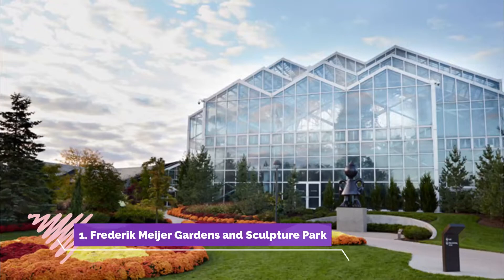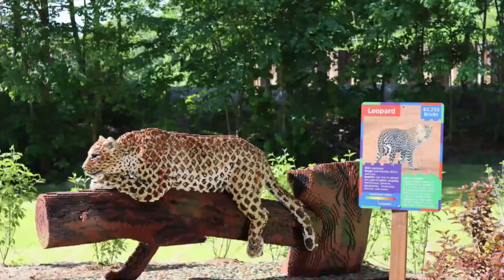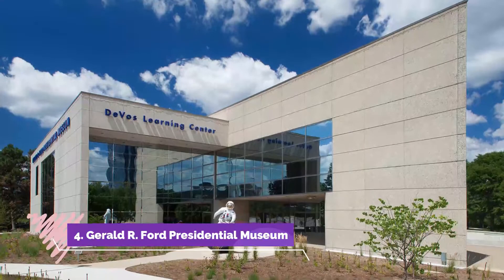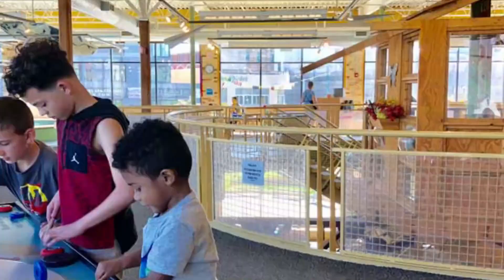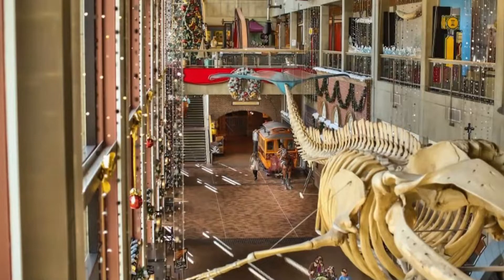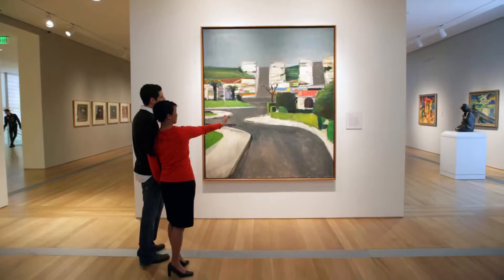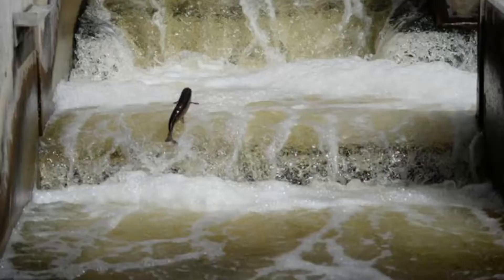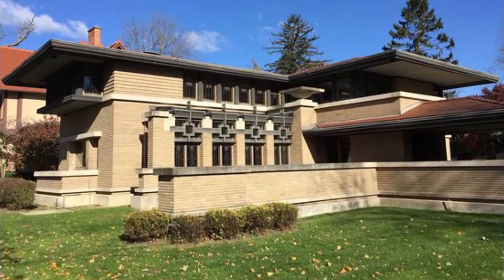Top 10 Best Tourist Places to Visit in Grand Rapids | USA - English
Grand Rapids is one of the biggest tourist attractions in USA having many best places in Grand Rapids. Grand Rapids is a Michigan city on the Grand River, east of Lake Michigan. On the outskirts, the Frederik Meijer Gardens & Sculpture Park has a tropical conservatory and multiple gardens. Its art collection includes works by Auguste Rodin, Henry Moore and Ai Weiwei. Downtown, the Grand Rapids Art Museum spotlights Michigan artists in its rotating shows. Grand Rapids is known for many breweries dotted around town So to help you figure out the places you need to try, we've gathered up a bucket list of the best Places in Grand Rapids that you won't regret going to.

There are many beautiful places in Grand Rapids. USA has some of the best places in Grand Rapids. We collected data on the top 10 places to visit in Grand Rapids. There are many famous places in Grand Rapids and some of them are beautiful places in Grand Rapids. People from all over USA love these Grand Rapids beautiful places which are also Grand Rapids famous places. In this video, we will show you the beautiful places to visit in Grand Rapids.